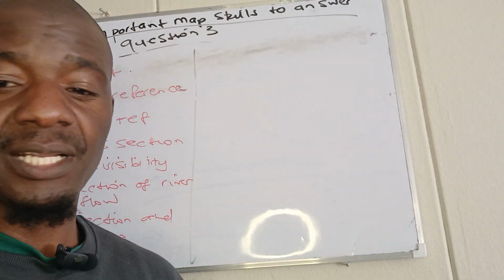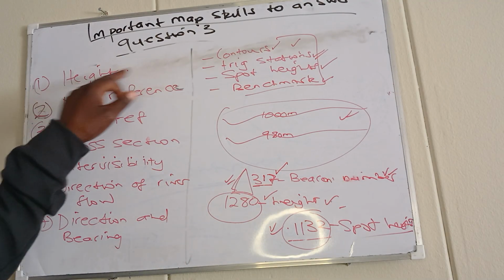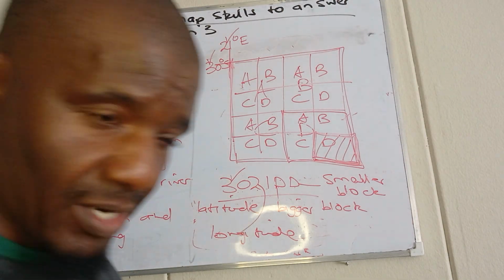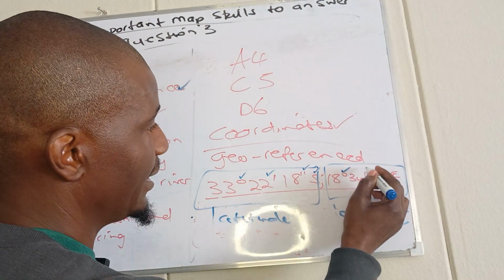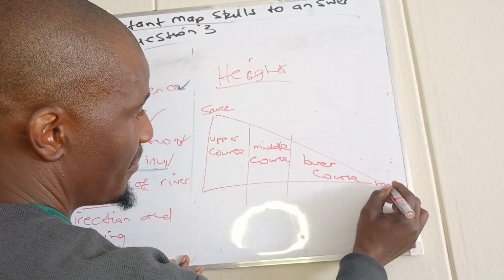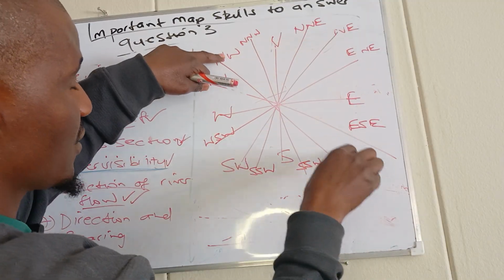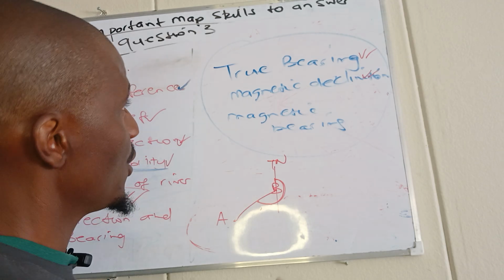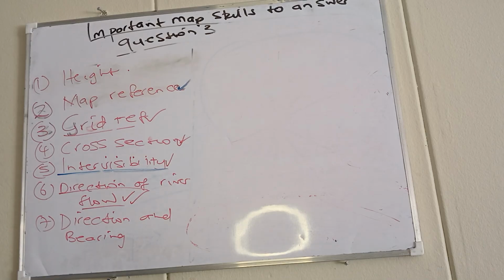Important mapwork Skills to answer Section B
This lesson takes you an academic excusion of important mapwork Skills to answer Question 3 for Grade 10,11 and 12 Geography. The assumption of the educator is students already know the concept and focus is on taking note of the aforementioned skills for better results in section B.